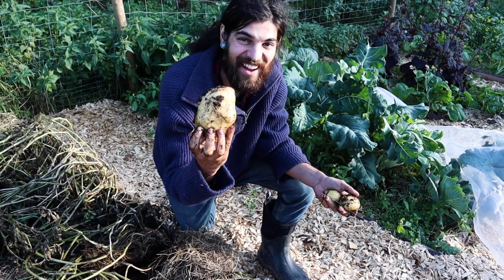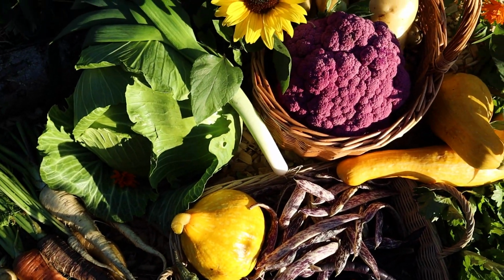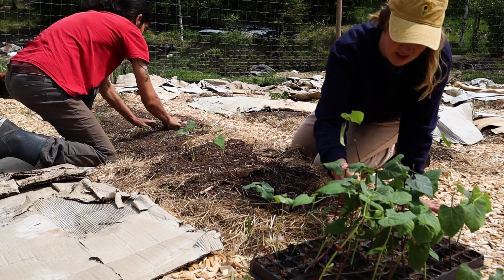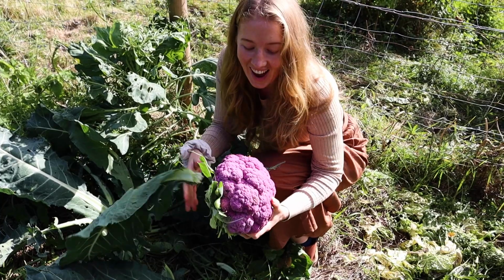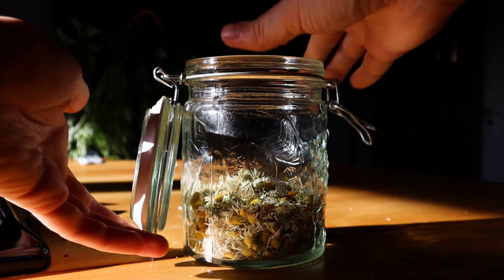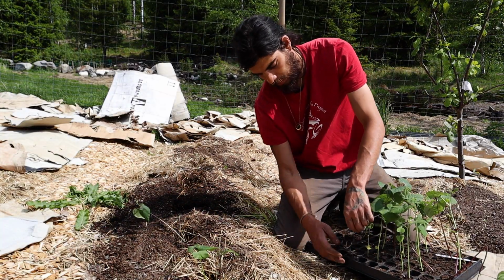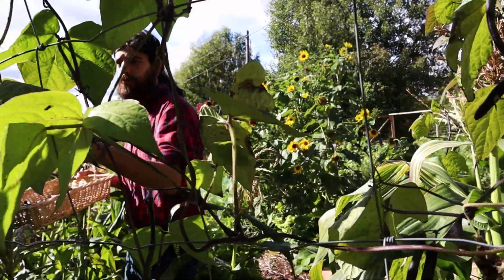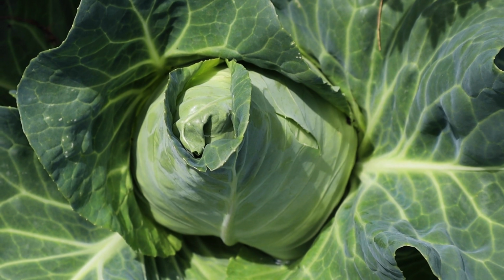5 Things to Think About When Planning the Self Sufficient Garden (+ What to Grow!)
We are Kieran and Sara and we live at a farm in the forest of Norway with our two cats, Terra and Nova, chickens, ducks and our three pet sheep since September 2020. Our main goal for the farm is to be as self sufficient as possible with food, water and wood, and to live a quiet live in tune with the seasons. We want to be a part of the solution, which to us means resilience. Hope you enjoy our channel!

Want to volunteer at our farm? Find us on Wwoof Norway!

Hope you are having a great summer!

Kieran and Sara